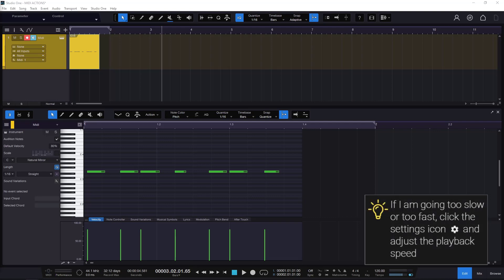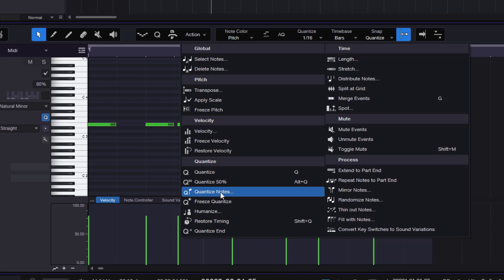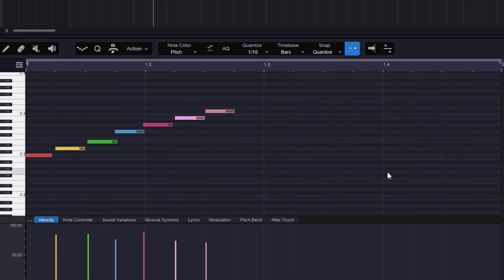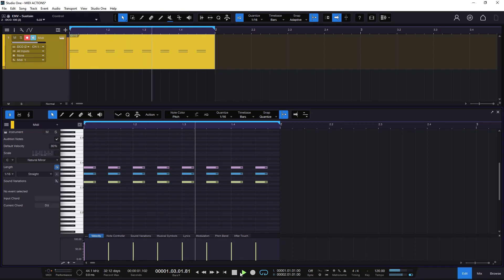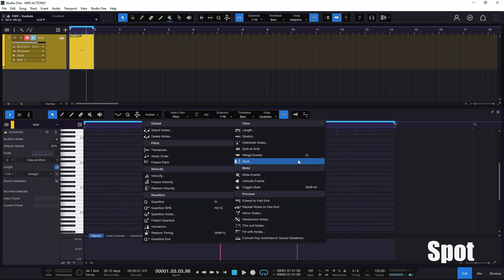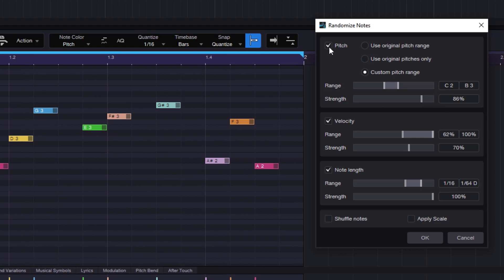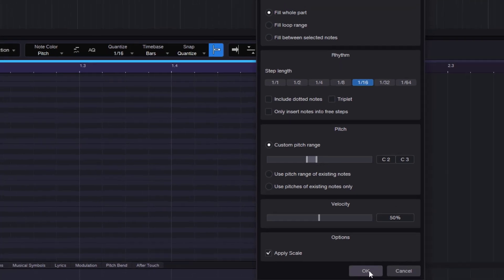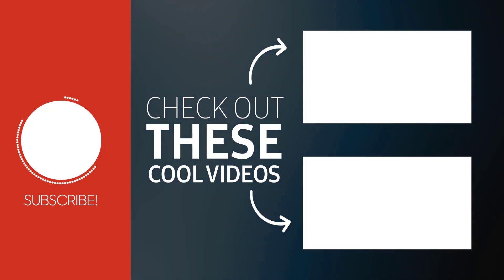A guide to MIDI ACTIONS Studio One 6 - walkthrough tutorial - part two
timecodes:
0:00 - Intro
01:26 - Quantize & 50%
01:50 - Restore & Freeze quantize
04:25 - Quantize end
05:34 - Quantize notes
10:31 - Humanize
11:47 - Length
16:22 - Stretch
18:34 - Distribute notes
20:23 - Split at grid
21:49 - Merge events
22:31 - Spot
25:17 - Extend/Repeat to part end
26:46 - Randomize notes
30:03 - Thin out notes
32:19 - Fill with notes
34:5 1 - Mirror notes